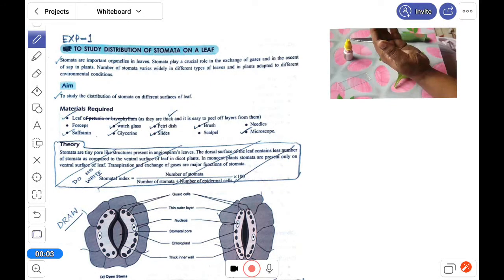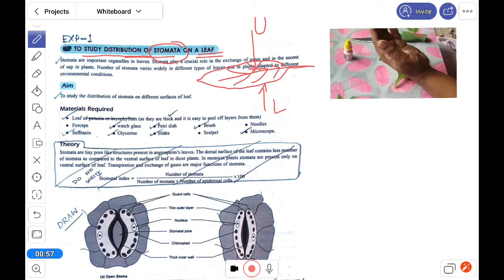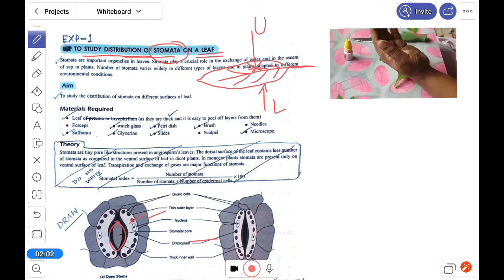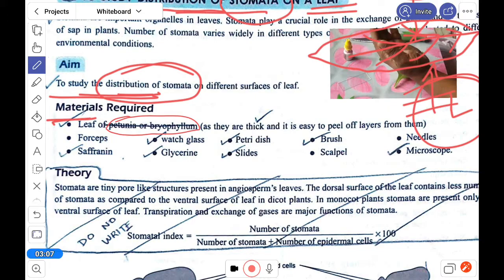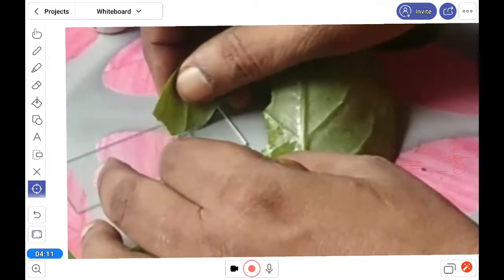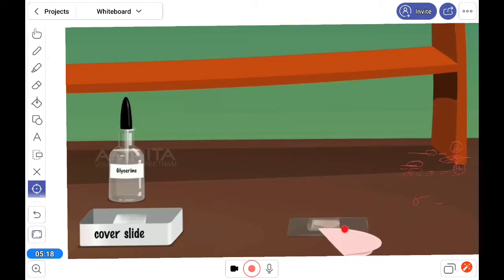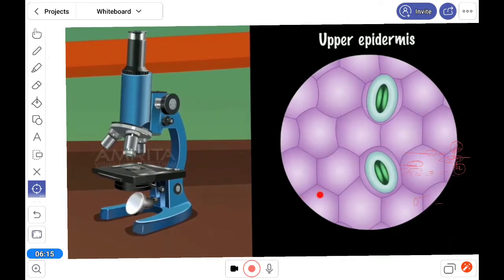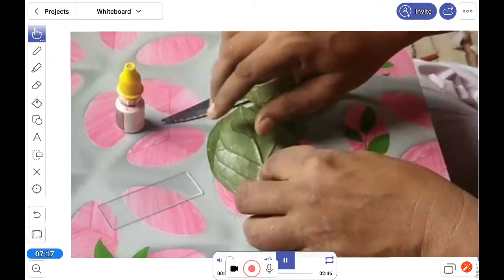Biology Practical class XI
Stomatal distribution